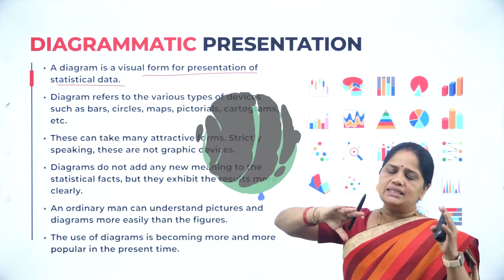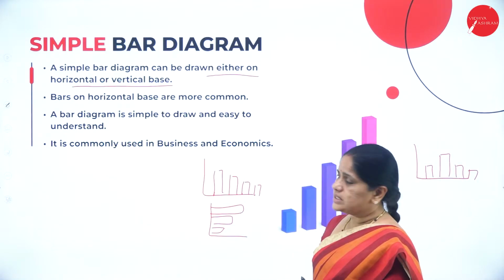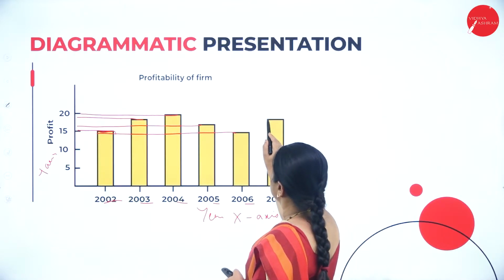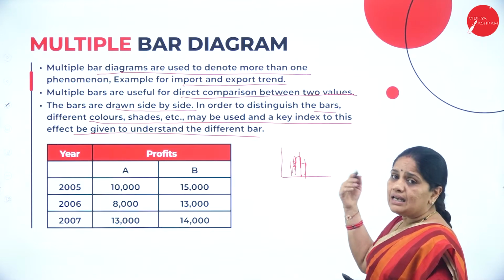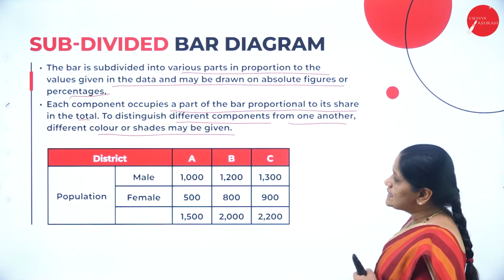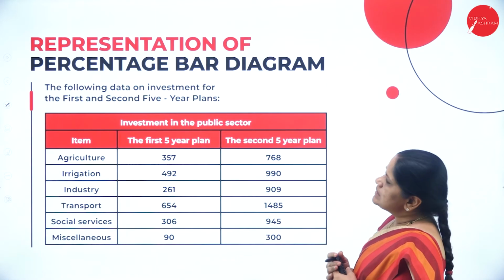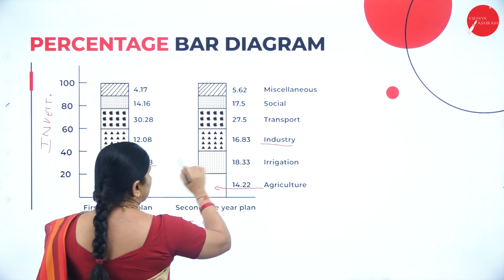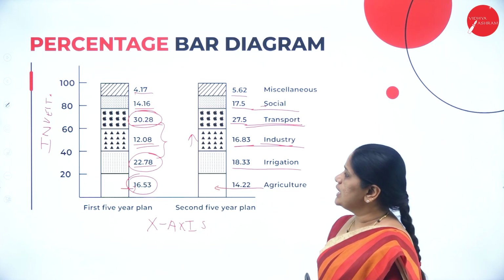DAY 04 | STATISTICS FOR BUSINESS DECISIONS | III SEM | B.BA | NEP | INTRODUCTION | L4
Course : B.BA
Semester : III SEM
Chapter Name : INTRODUCTION
Lecture : 4